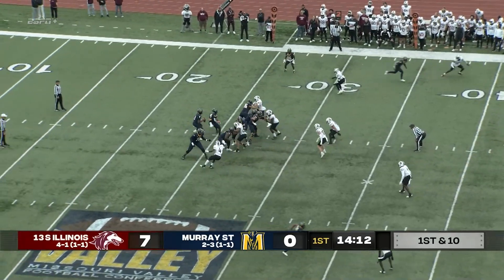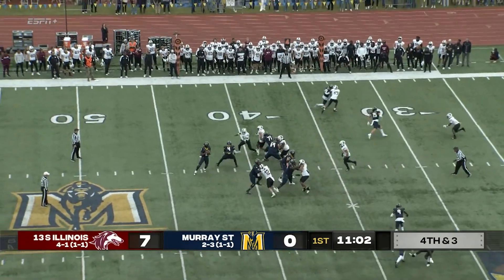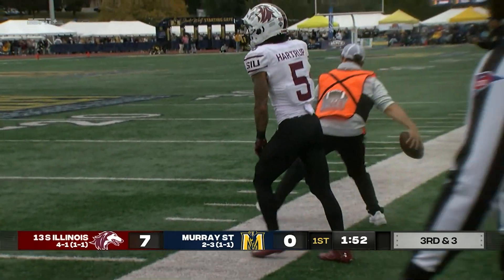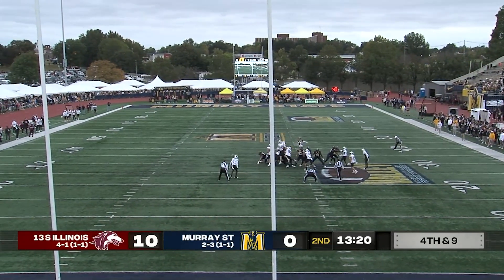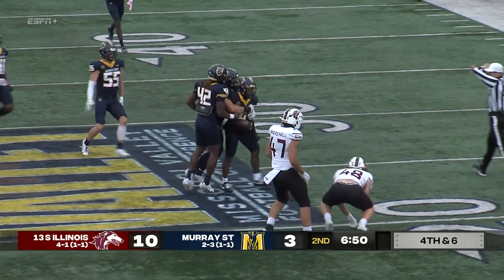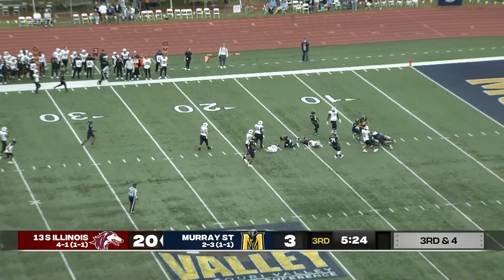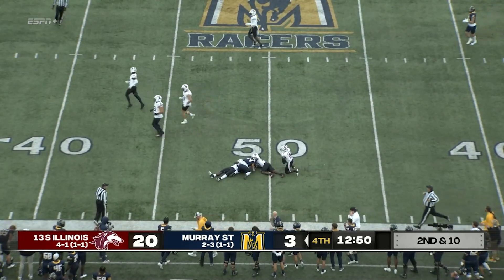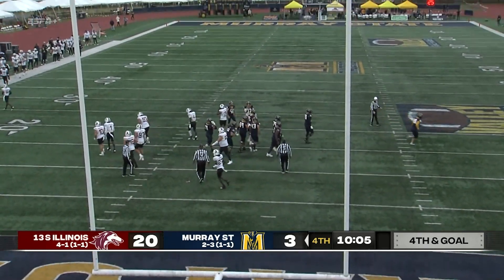Murray State vs Southern Illinois Football Highlights | 10-14-2023